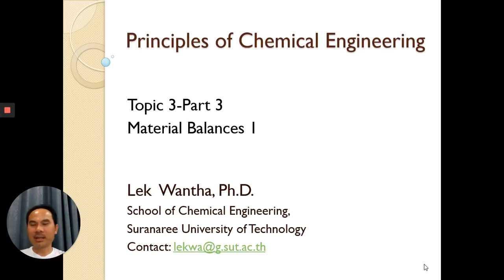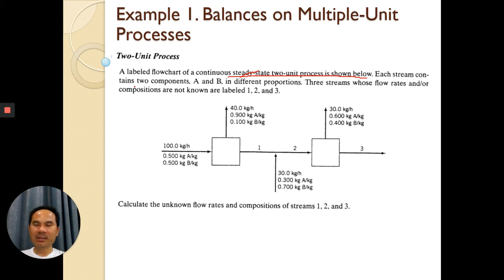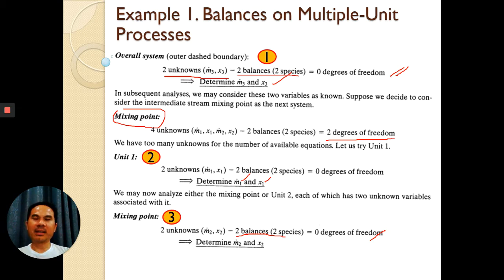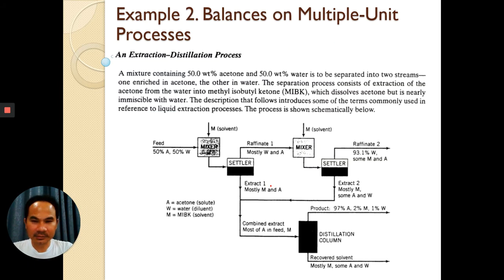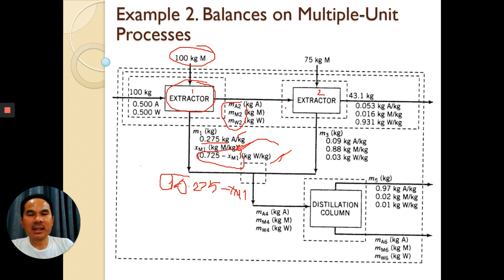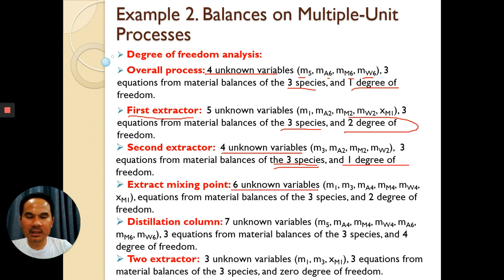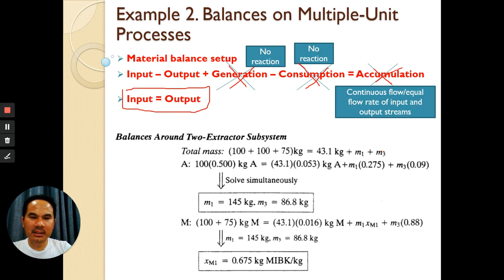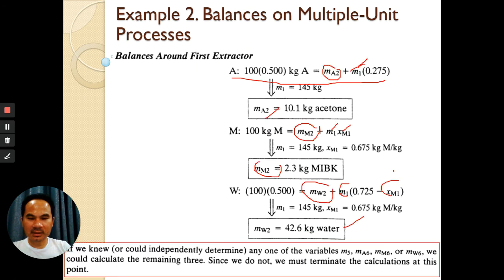Lecture 3 Part 3 Material Balance